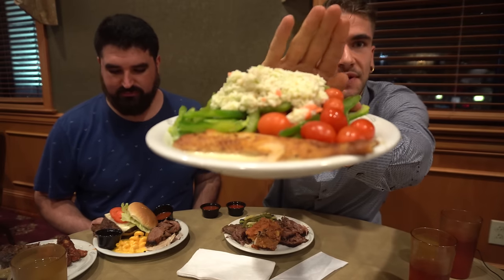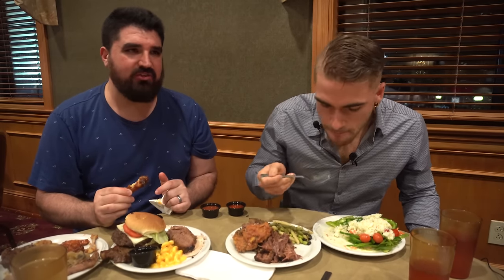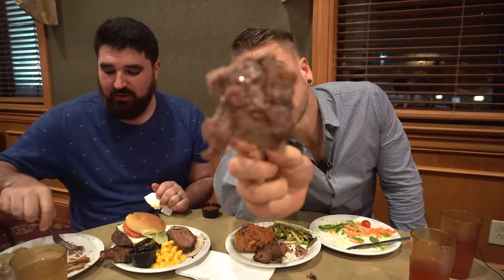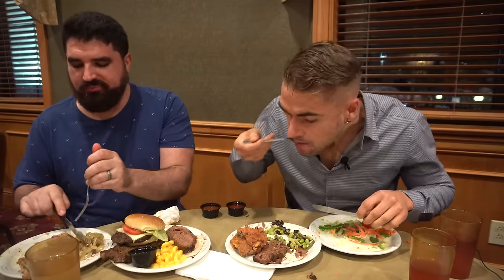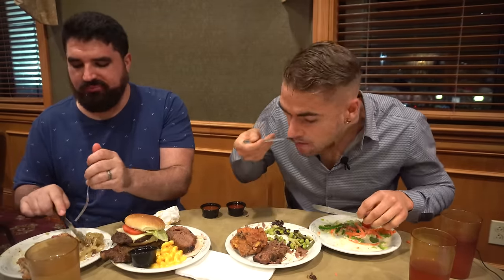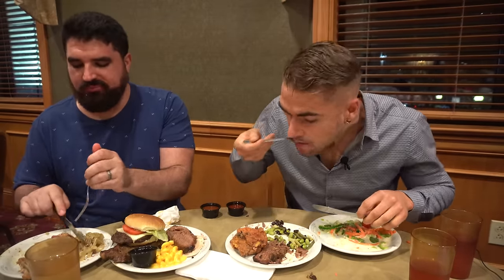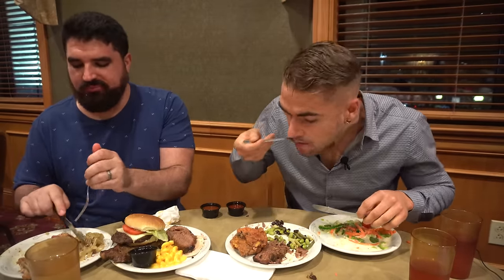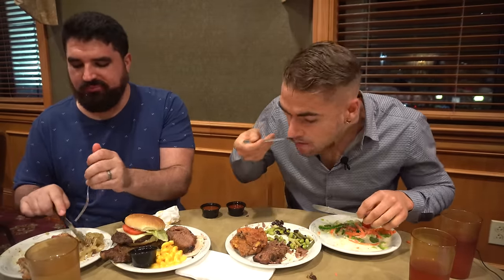PRO EATER VISITS THE LARGEST BUFFET IN THE USA | SHADY MAPLE SMORGASBORD | Dutch Buffet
box. THE BIGGEST BUFFET IN AMERICA is in East Earl (Lancaster area) Pennsylvania as is described as :" Pennsylvania Dutch comfort food is served via buffet-style smorgasbords in a cafeteria-style space. " For today we visit the largest buffet in America and explore the many options and foods they offer. Brisket, catfish, fried chicken, steak, burgers, sausage and desserts are just a few of the items they offered.. So how does it compare to Las Vegas Buffets, and other buffets from around the country and the world? Lets tune in to see!

SEND ME STUFF :
Joel Hansen
RPO DUNDURN
HAMILTON ON L8P 0B5
CANADA
I